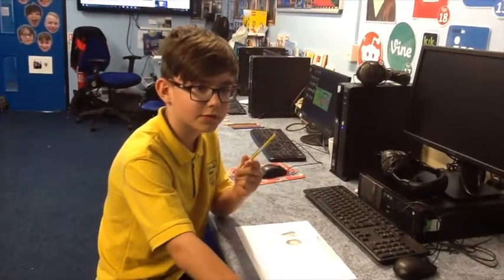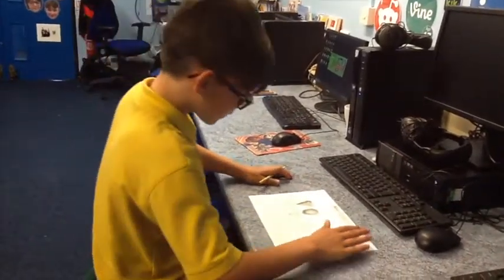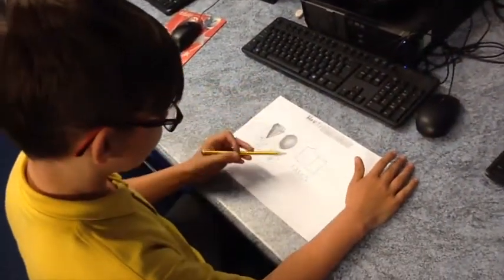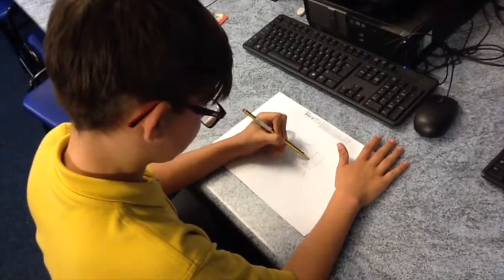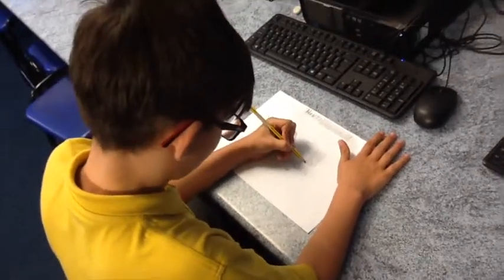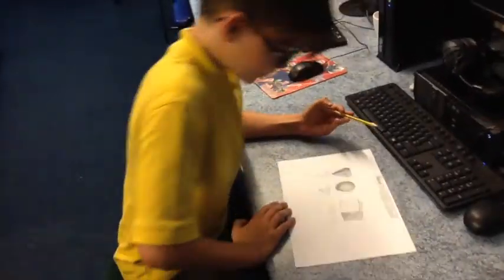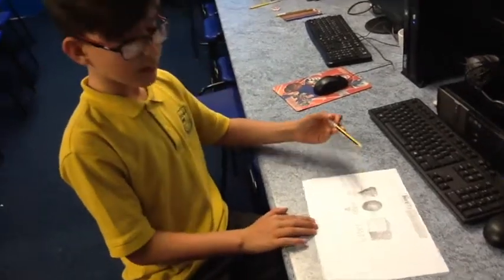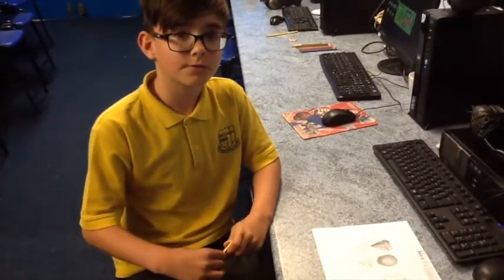Bartosz Skocki BAFTA Kids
This is my video for this year AMAZING competition for BAFTA Kids.  Fingers crossed.  Hope you like it.